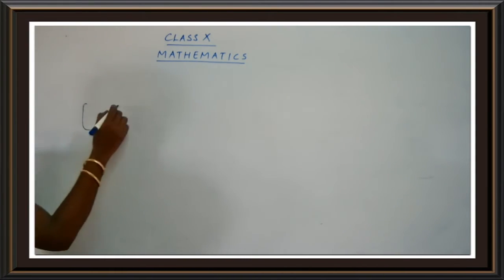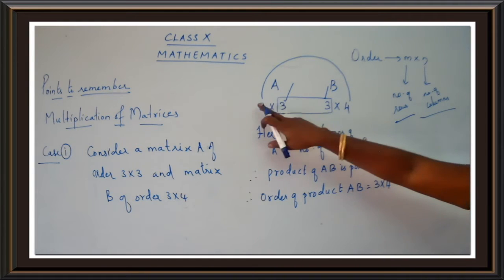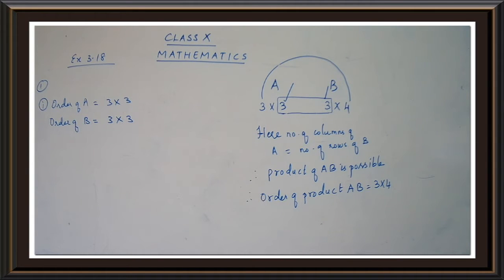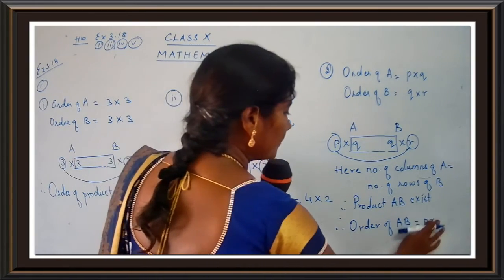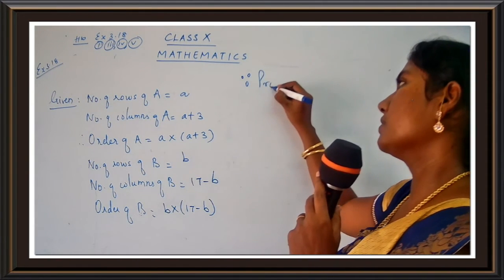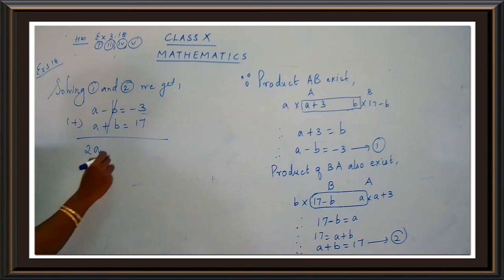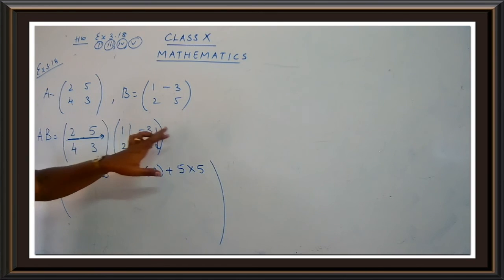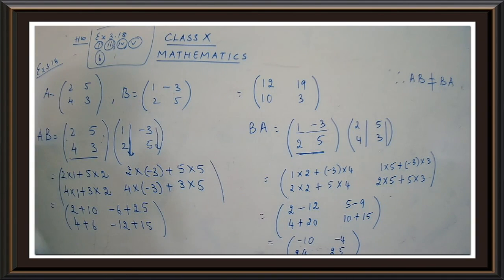10th M 24